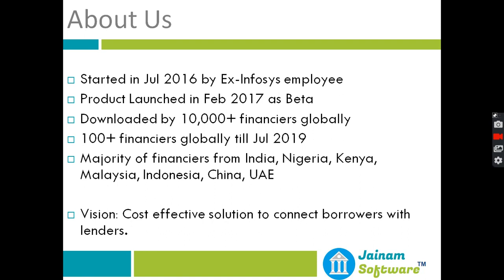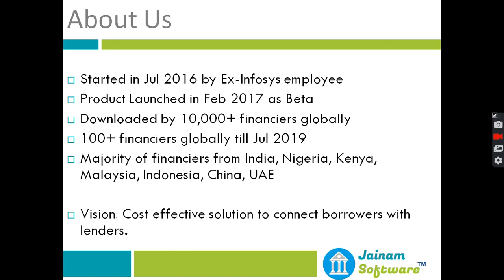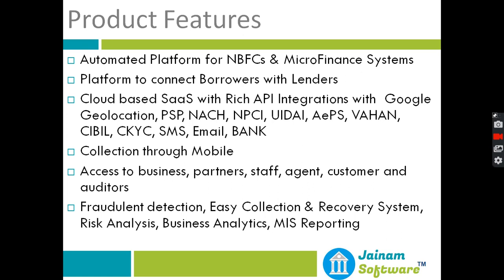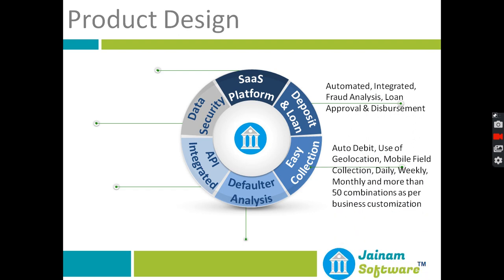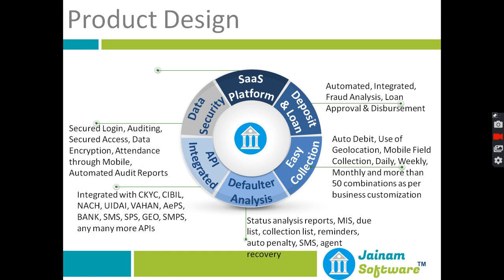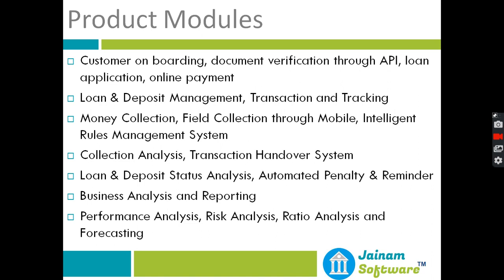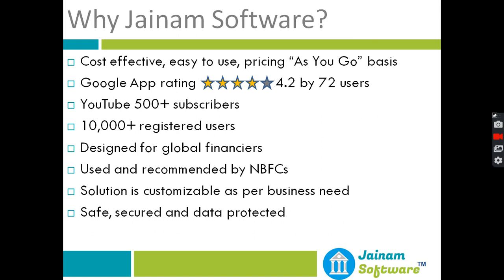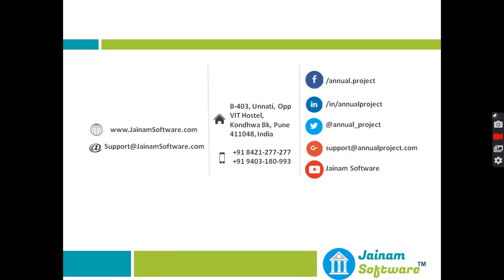Best NBFC Software | Jainam Software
Jainam Software is the best cloud based Software as a Service for NBFCs, Microfinance Companies, Small Finance Companies, Nidhi Companies, Chit Fund, Credit Cooperative Societies, Group Finance, Seva Samithi, Collection Agents, Recovery Agents, Loan Recovery Agents, Different Deposit Scheme like Gold, Monthly Investment Scheme. It also provides perfect solution to Hire Purchase Business and able to configure more than 50 products in single platform.

Jainam Software has integrated more than 20 cloud services to help prominently NBFC and microfinance businesses to manage from customer acquisition till collection and beyond. Jainam Software has provided features through which customer fraudulent check is done on the spot, disbursement is done within 15 minutes and collection is totally done automated way.

Jainam Software risk assessment and recovery modules help businesses to track the fraudulent and defaulters on right time.

Jainam Software SaaS provides login to business owner, partners, auditors, staff, collection agents and customers. The service is operated from laptop, desktop, tablet, Android app and Apple iOS app. The business is expanded globally because of the simplicity of the software product and user friendly.